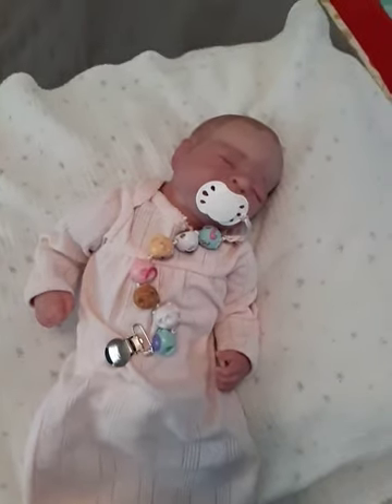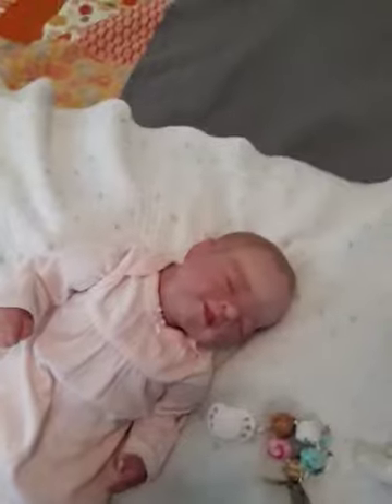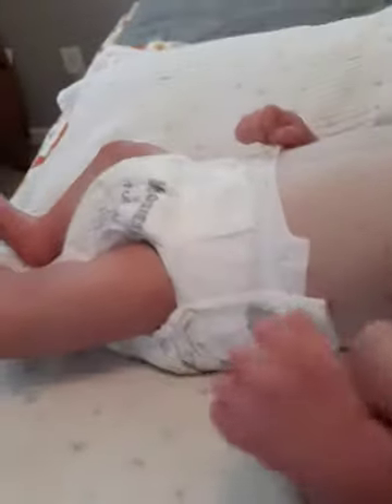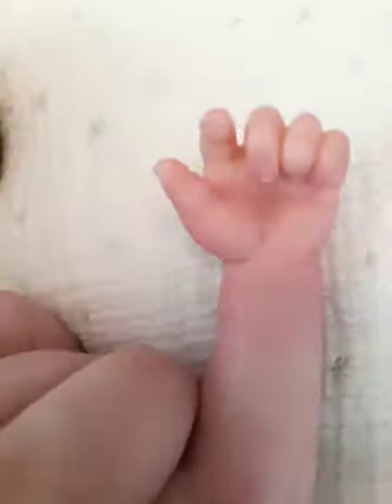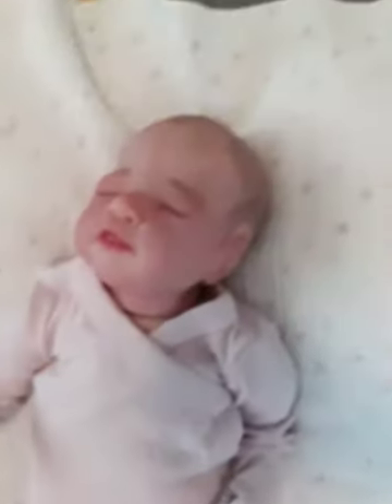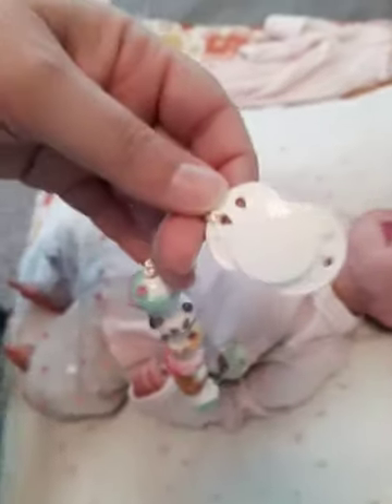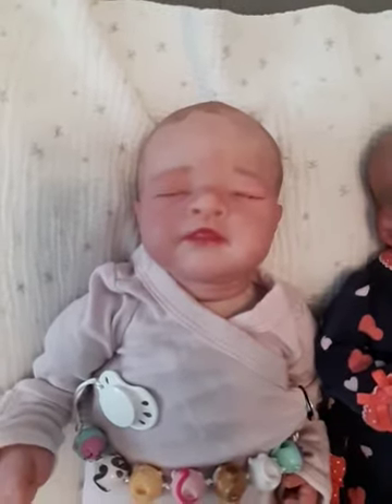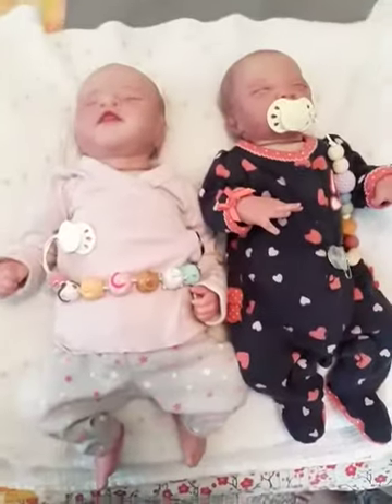Meet our new preemie reborn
Briar by alicia toner painted by me